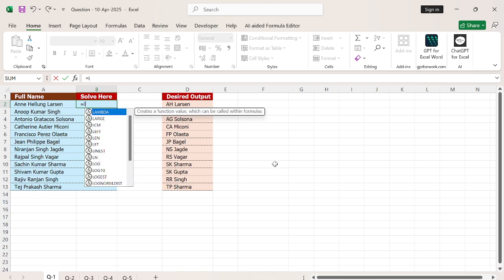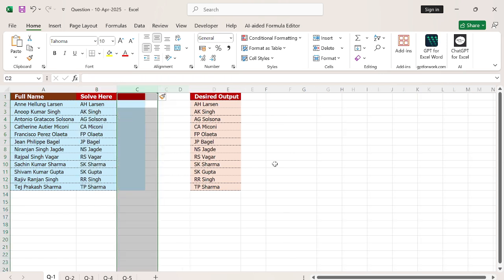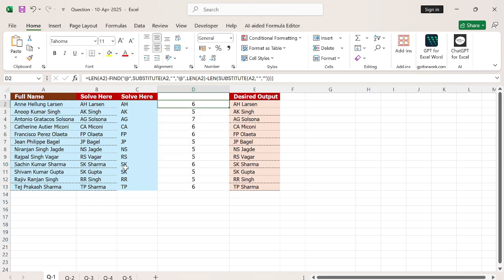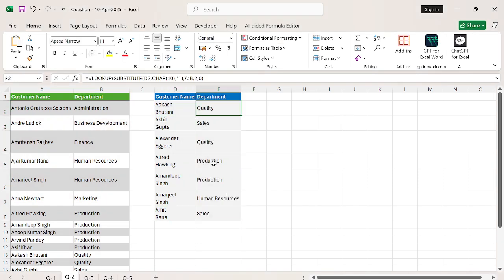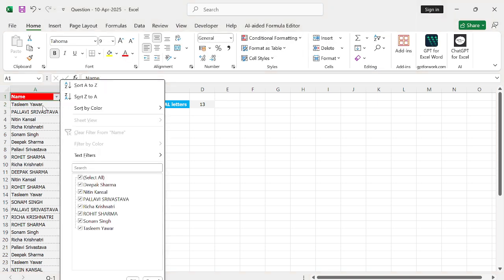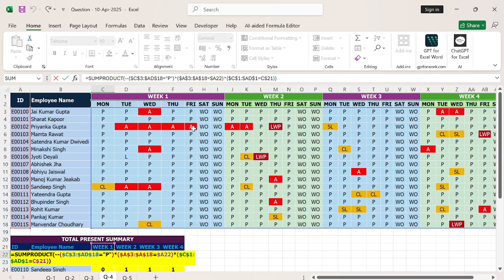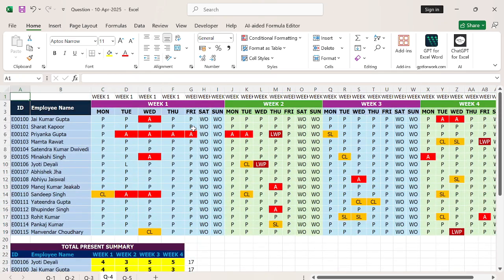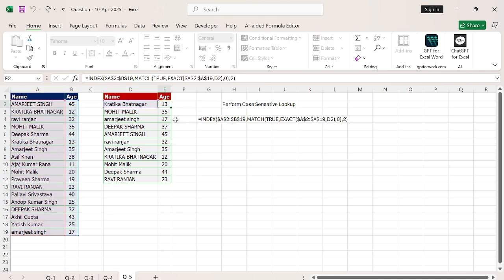Top 5 Tricky Questions for Data Analyst. Excel VBA and SQL